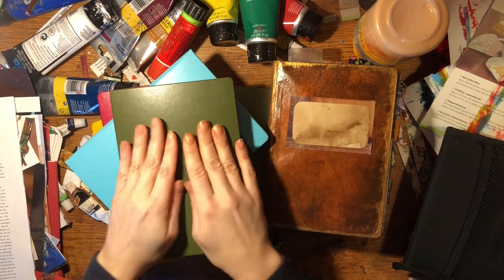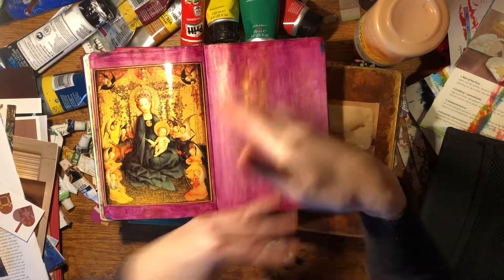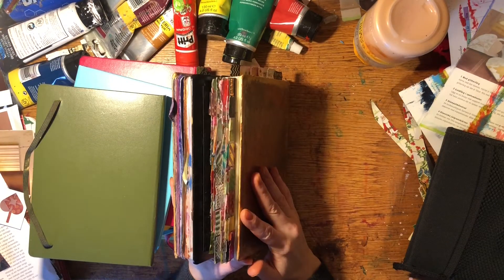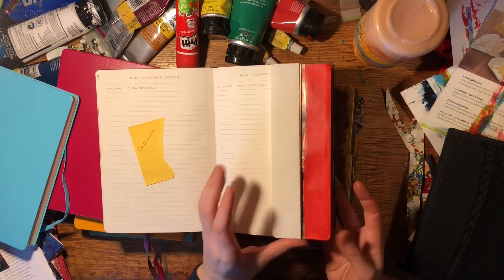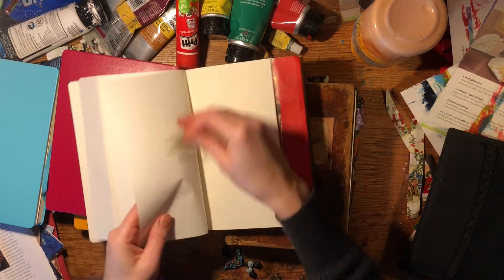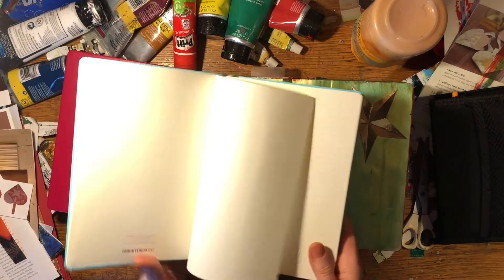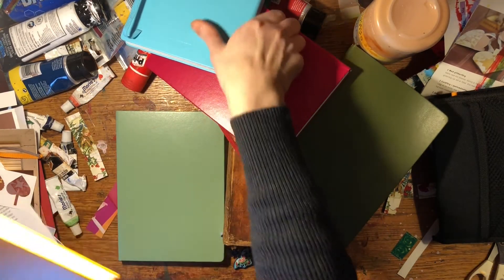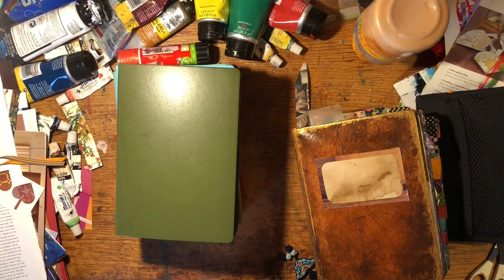Planner chat: how to prep five books in advance!